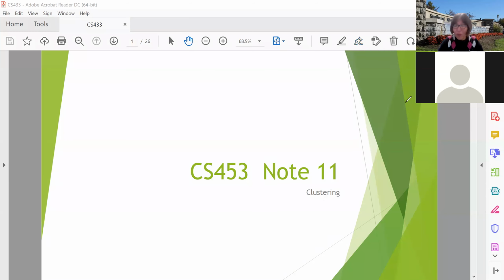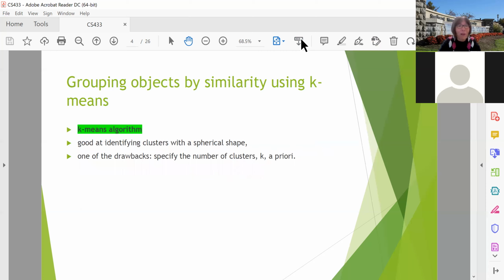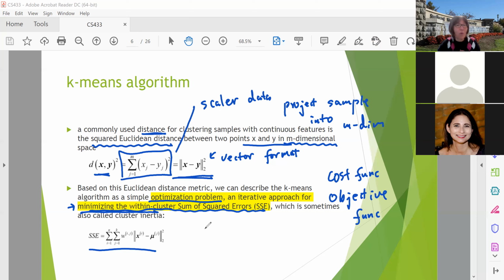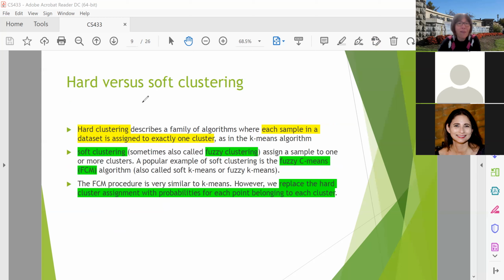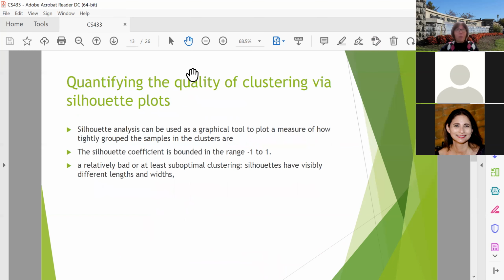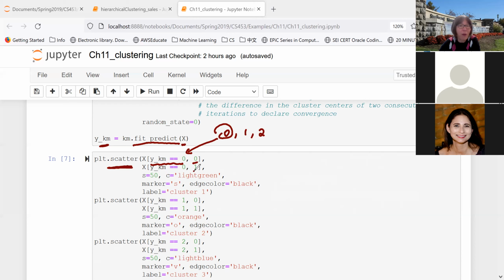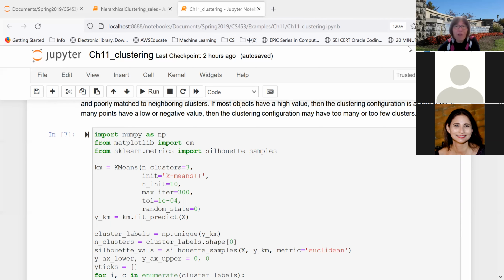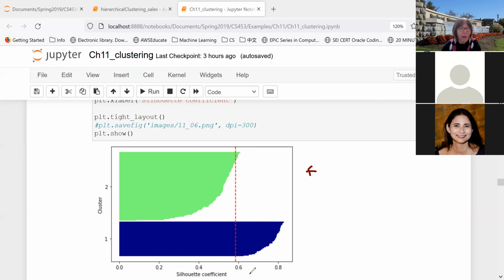Oct 25 Machine Learning Class